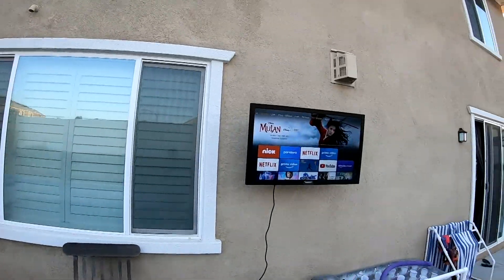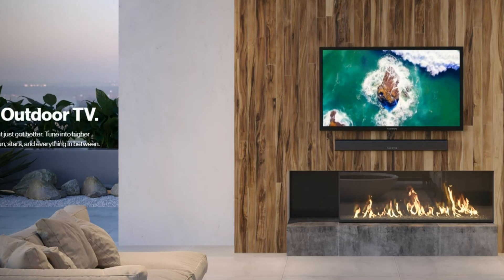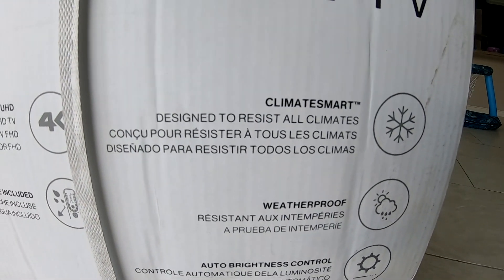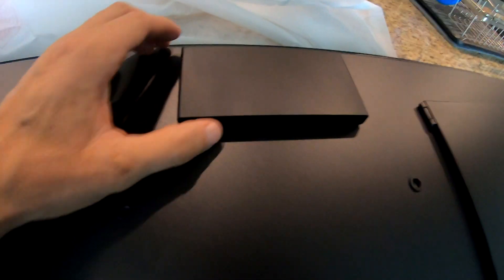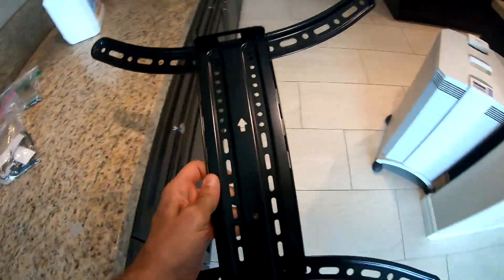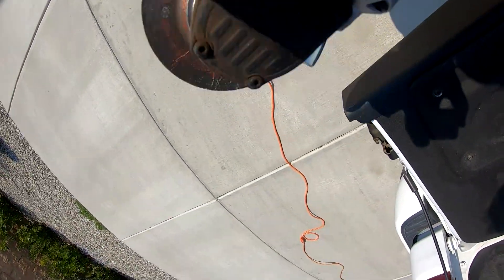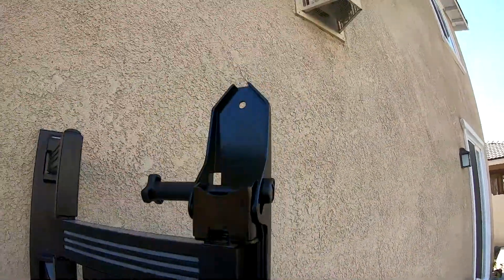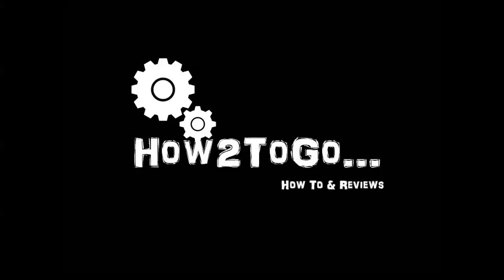Outdoor TV - Everything You Need to Know! (Furrion vs Sunbrite)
There much more than just placing a TV outside.  Video quality, weather and safety and big issues.  At the time I posted this video there was not much mentioning these items or going over much of anything with placing TV’s outside.  This video goes through the details to make you better prepared.